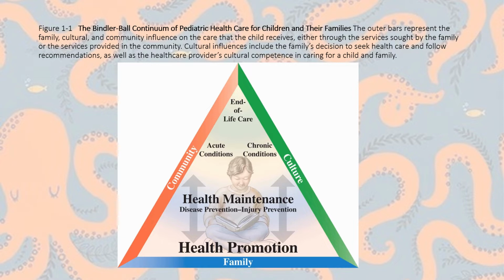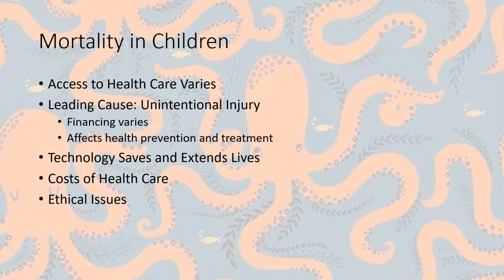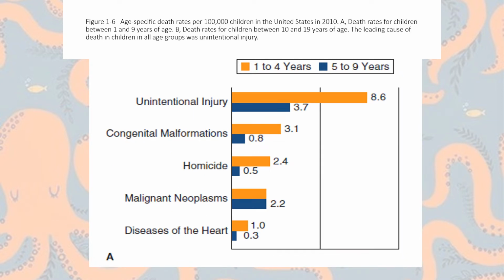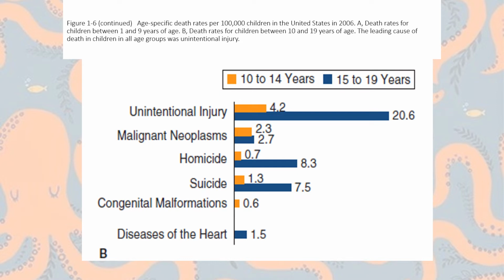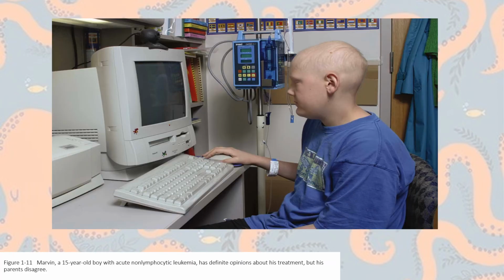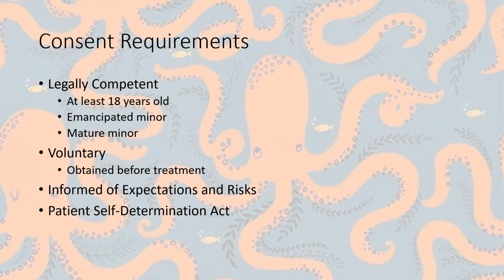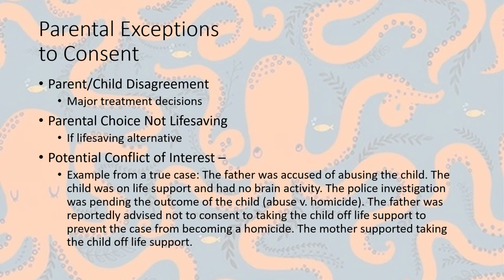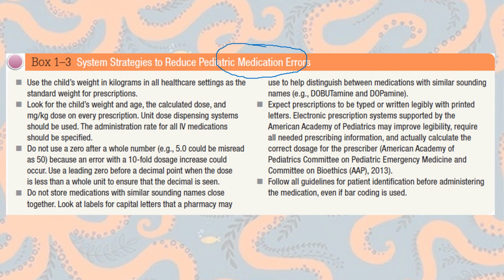Nurses Role Ch 1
Week 3 Lecture on the Nurses Role in Pediatrics